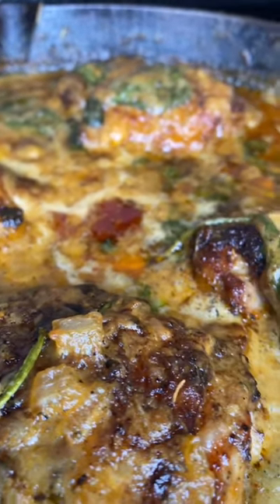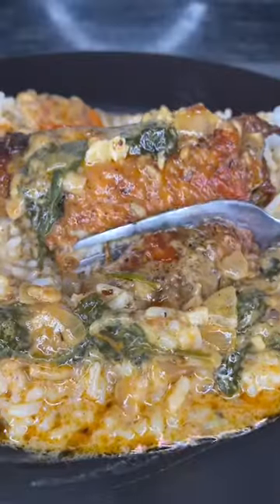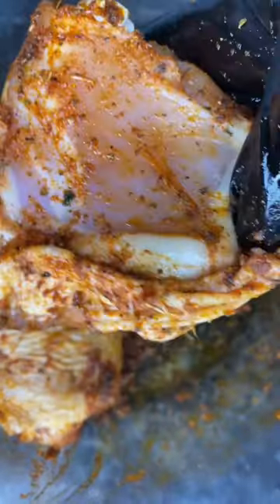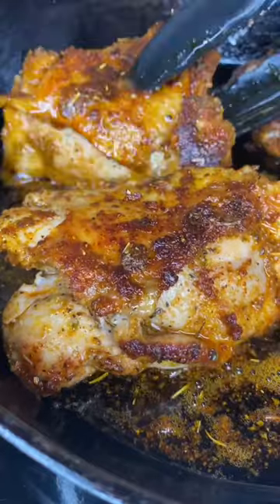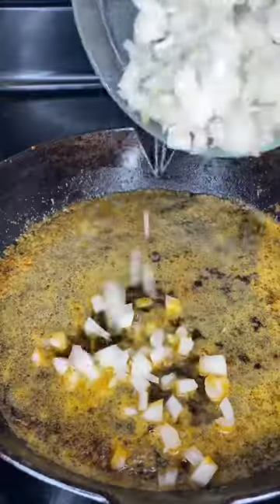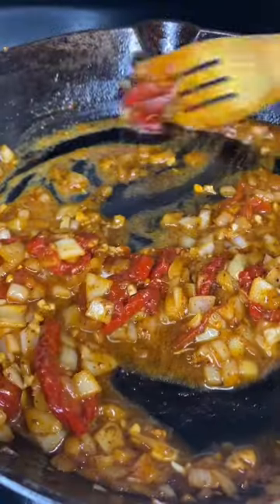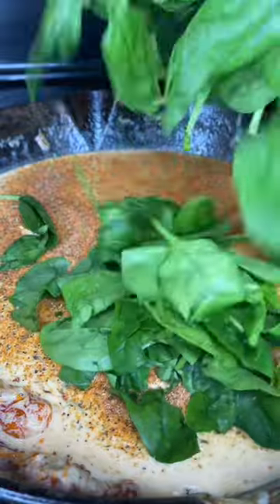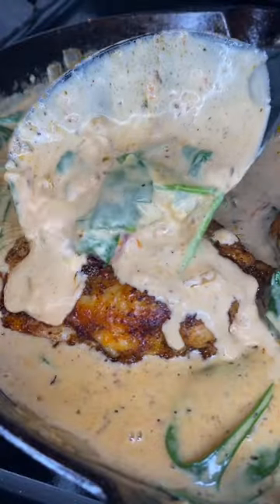These Creamy Tuscan Chicken Thighs Will Blow Your Mind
3 tbsp Sundried tomato oil
1 tbsp Montreal chicken seasoning
2 tsp Lawrys
1 tbsp Smoked paprika
2 tsp Italian seasoning
1 tsp black pepper
2 tsp Onion powder
1 tsp Garlic powder
2 tbsp butter
2 tbsp flour
3 cloves of garlic
1 small onion
 sundried tomatoes
1 cup of white wine
2 cups of heavy whipping cream